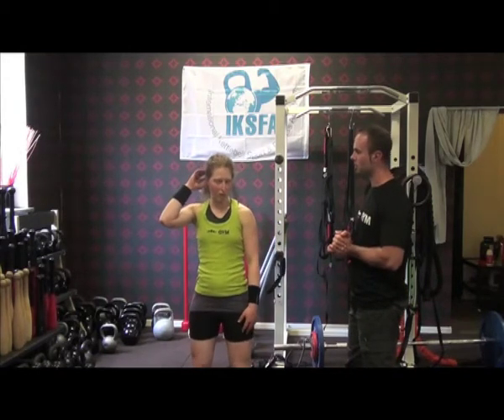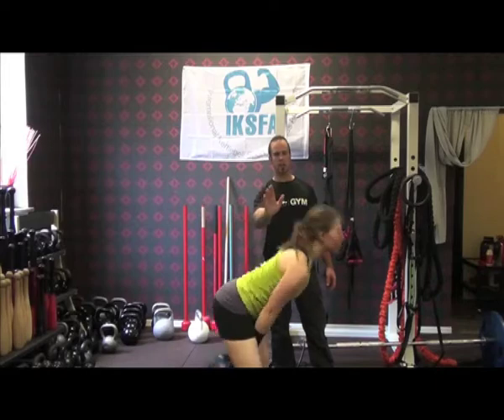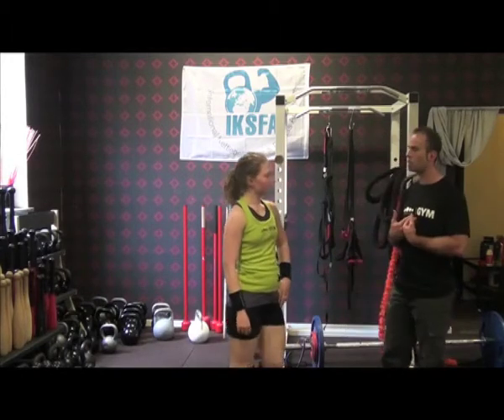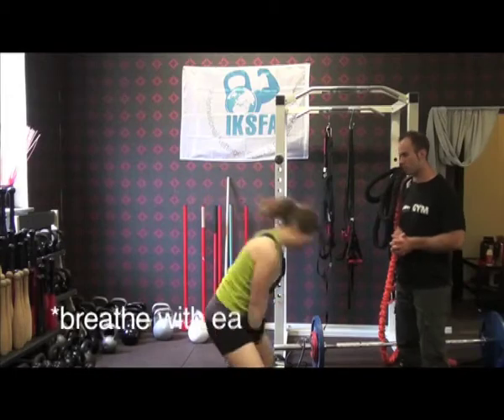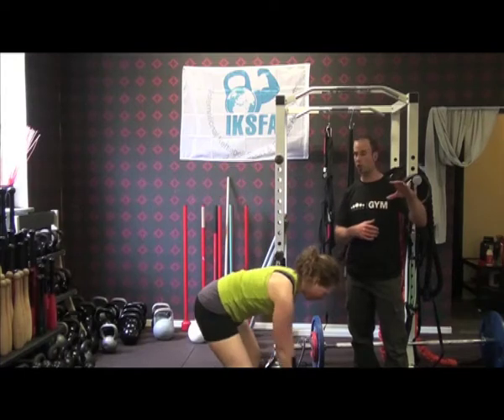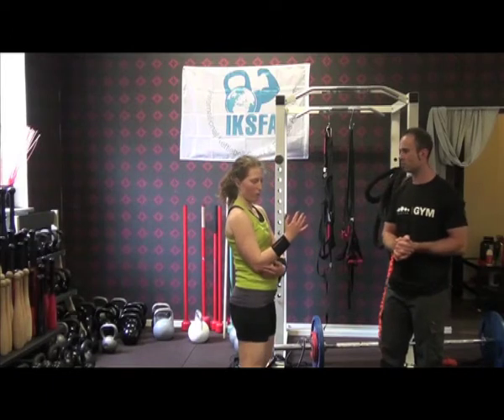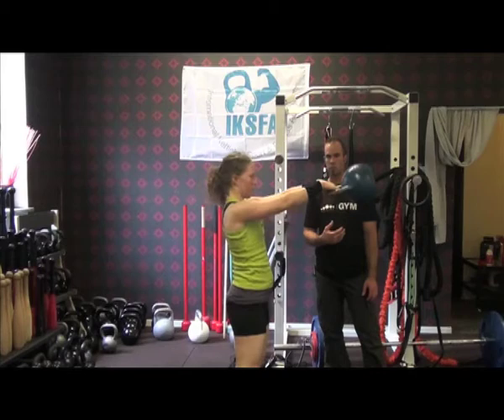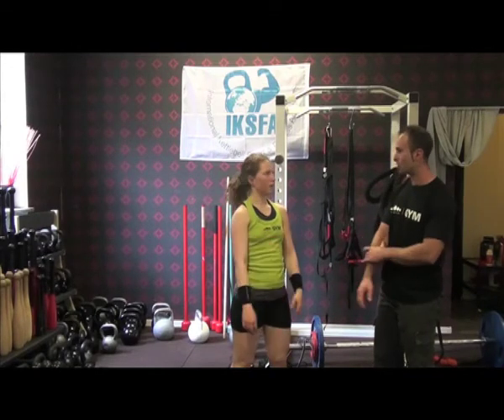Elna's Kettlebell Training Tips - the Swing (episode 3)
- Sweden's first CMS ranked KB lifter, Elna Elwin, takes you through 3 key points on improving your kettlebell swing.